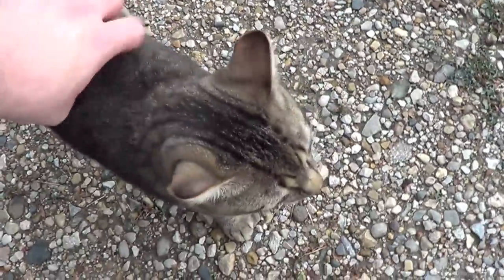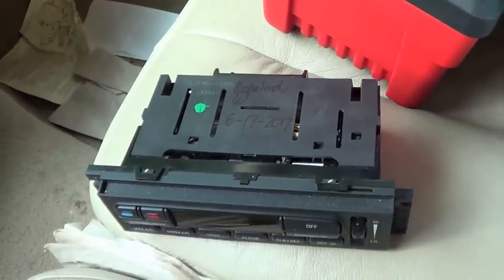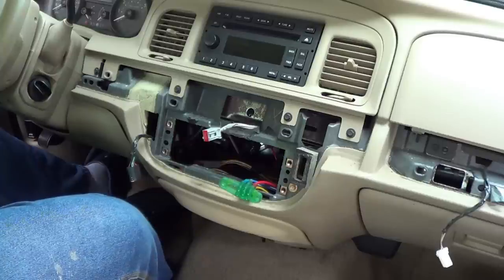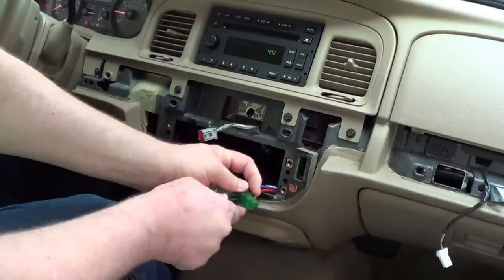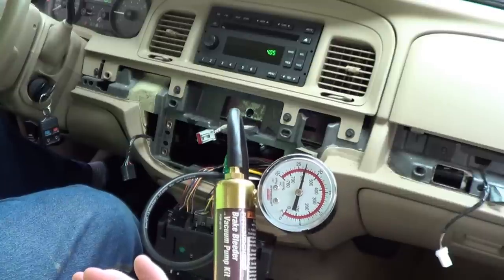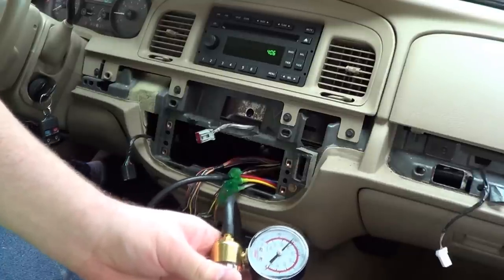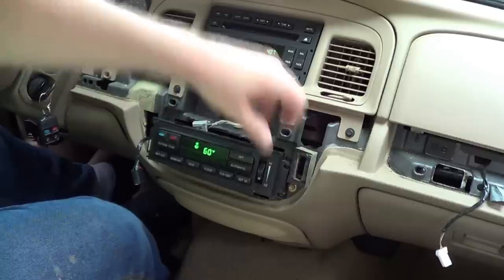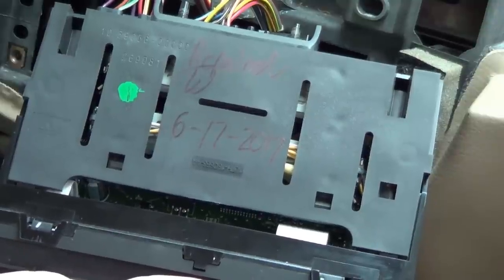Troubleshooting a Ford Electronic Automatic Temperature Control Module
Not a how-to or "fix it yourself" video (although the beginning might give you some ideas for what to check, why and how). This is also not the o-ring problem!

What are supposedly completely rebuilt EATC head units are available for $100 with a $50 core charge. Getting one of those is probably the most sensible thing to do.

Have I ever mentioned that I dislike automatic climate control in cars? (Ford's manual climate control system in these cars utilizes many of the same parts, so reliability isn't likely to be a whole lot different. I just prefer the fan speed and outlet air temperature to remain constant.)

Since I didn't mention some of them, one of the "great unknowns" is whether the solenoids allow vacuum flow at rest or when powered. Whether powered or not, I could not pull a vacuum on the solenoid assembly. I tried sealing the cracked plastic with glue to no improvement. And yes, "nine watts" isn't a measure of current. Oops.

I wonder how much detail Ford's factory service manual goes into with regard to the climate control system.